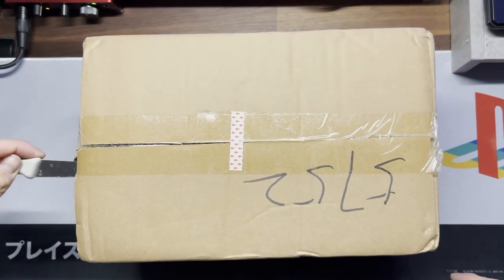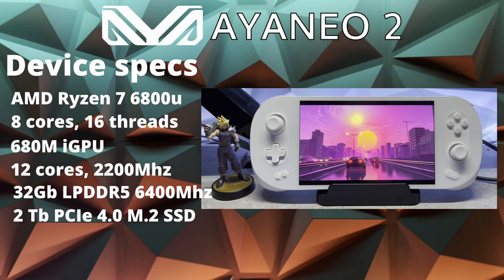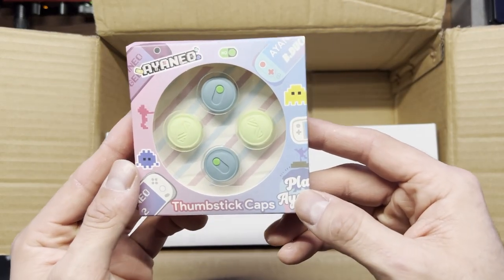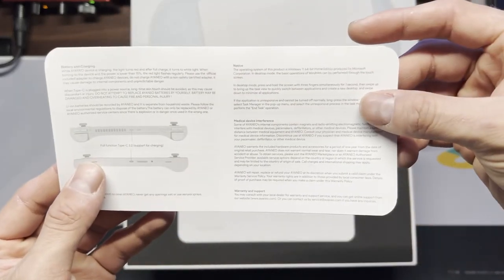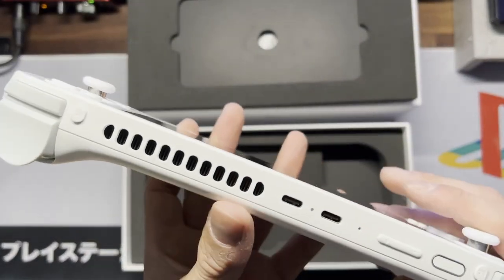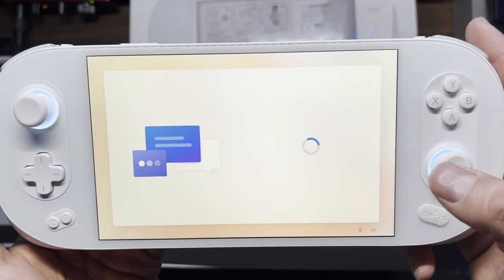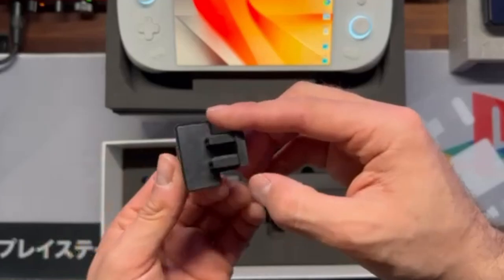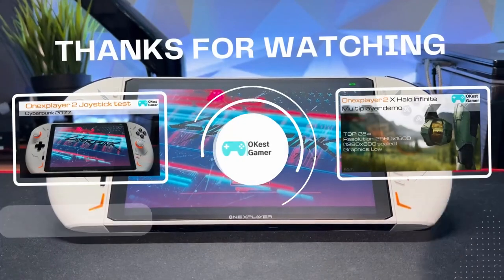AYANEO 2 unboxing and overview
unboxing and over view of my latest handheld  ̶a̶d̶d̶i̶c̶t̶i̶o̶n̶ addition the AYANEO 2! The AYANEO 2 is a powerful handheld PC, equipped with a AMD Ryzen 7 6800u, and packed with many features we will cover in future videos.

I ordered the 2TB 32GB white model, with the premium pack bundle, note: not all models have 32gb of RAM.